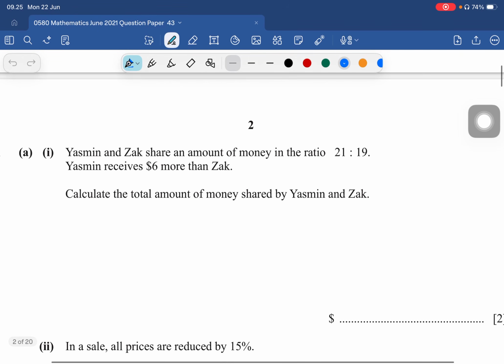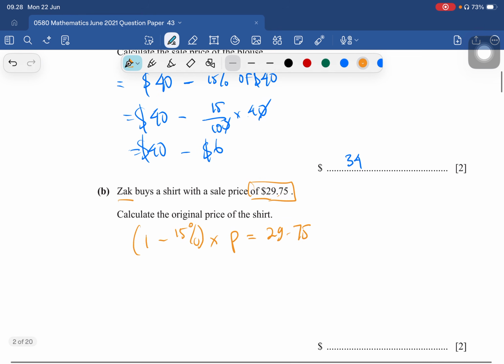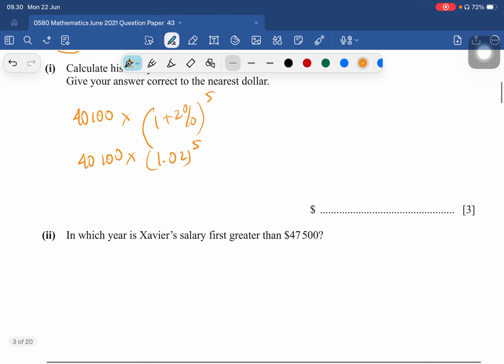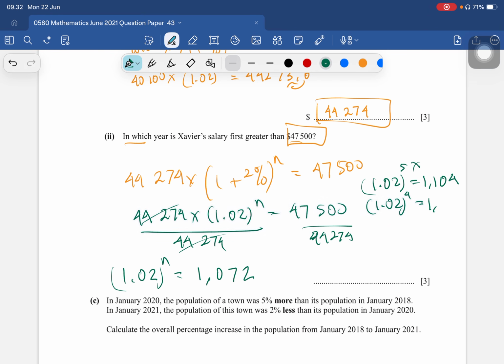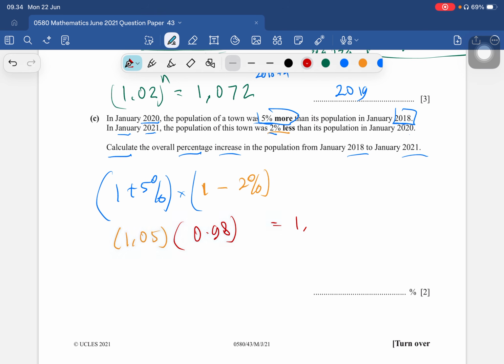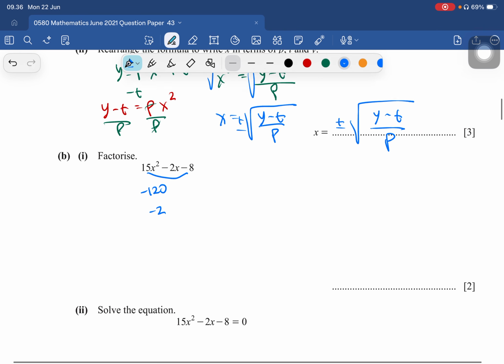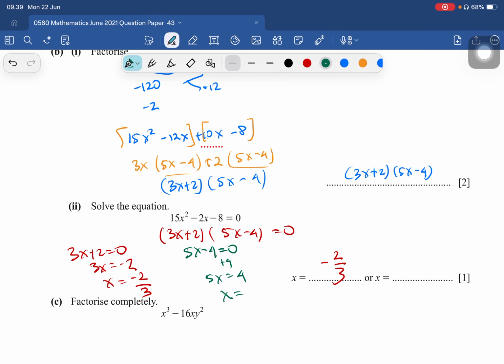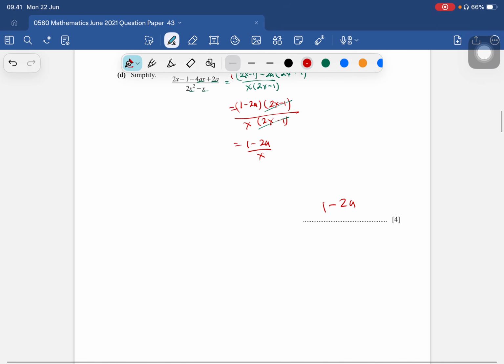Cambridge IGCSE Mathematics (0580/43) – May/June 2021 (Questions 1-2)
📘 Cambridge IGCSE Mathematics (0580/43) – May/June 2021 | Questions 1–2 Fully Explained

Kick off your Paper 4 revision with Questions 1–2 from the Cambridge IGCSE Mathematics 0580/43 May/June 2021 examination paper. In this video, we provide clear, step-by-step solutions to help you understand the methods, improve your accuracy, and gain confidence in tackling Extended Mathematics questions.

These opening questions are a great opportunity to secure valuable marks and build momentum for the rest of the paper.

✅ Examiner-Friendly Methods
✅ Exam Tips & Strategies
✅ Perfect for IGCSE 0580 Revision

💬 Challenge Question:
Before watching the solutions, how many marks do you think you could score on Questions 1–2? Did your final score match your prediction?

🎯 Quick Challenge:
Can you find a faster method than the one shown in the video? Share your approach in the comments!